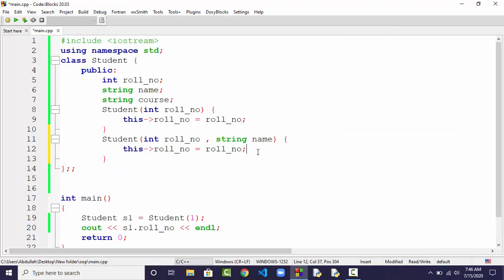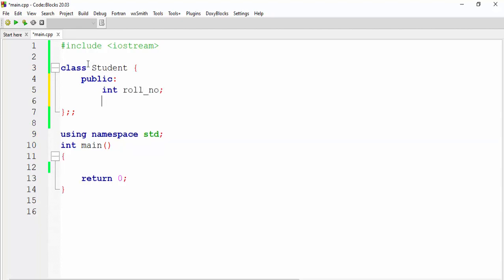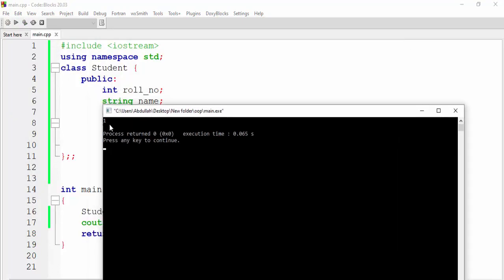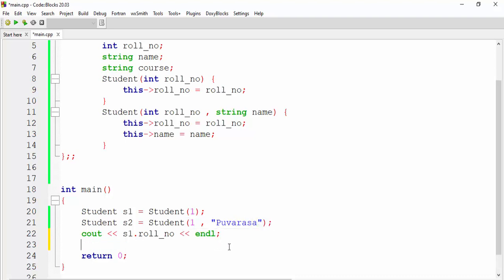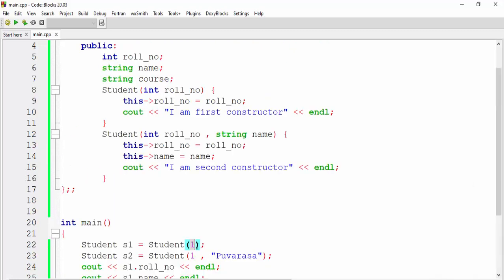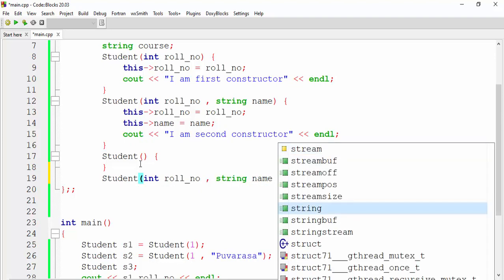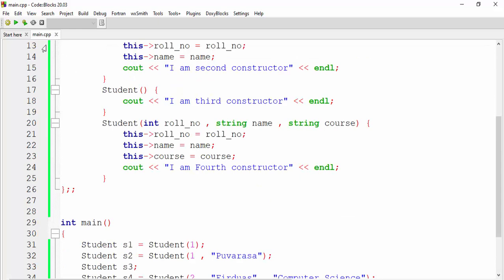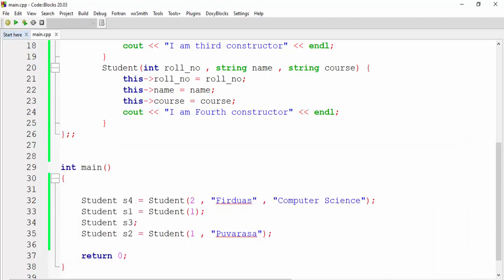Constructor Overloading in C++ | Object oriented Programming in C++ | C++ Tutorials For Beginners 48